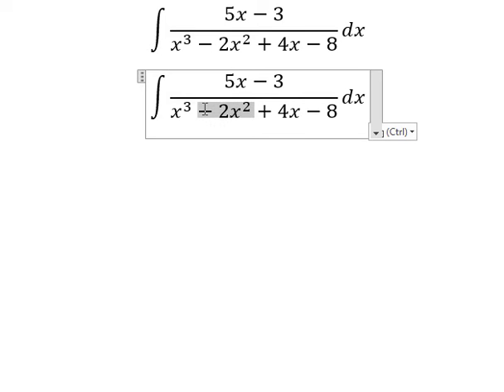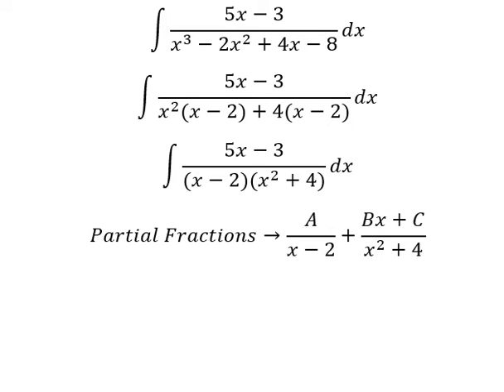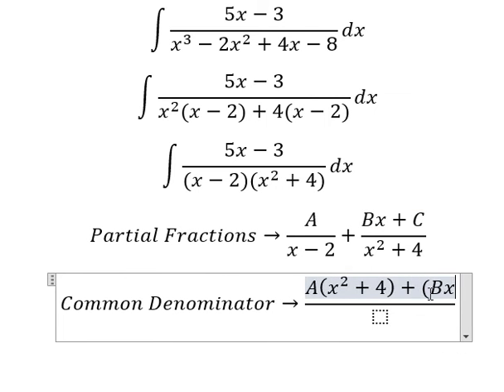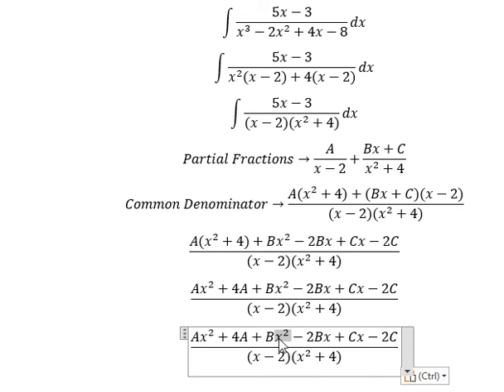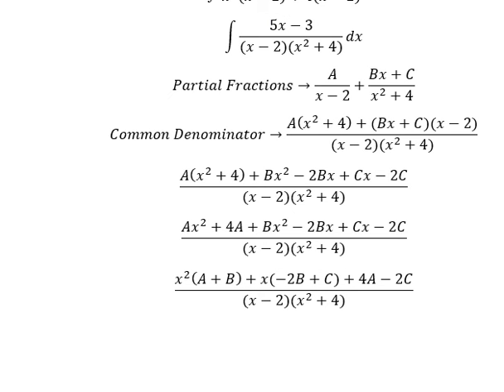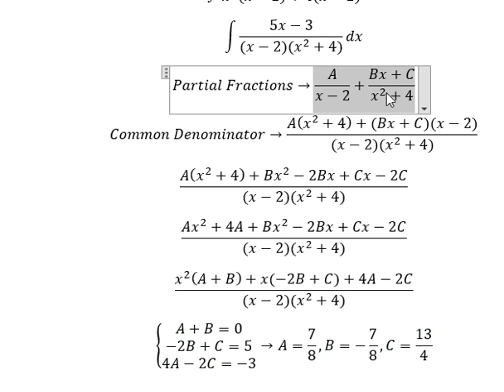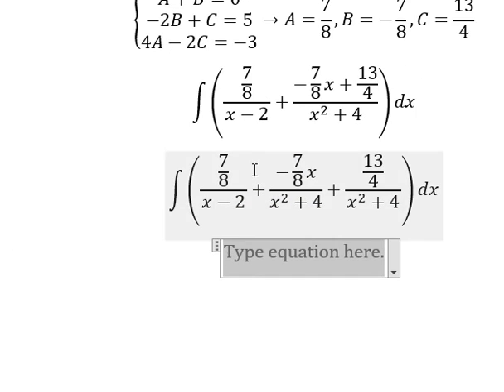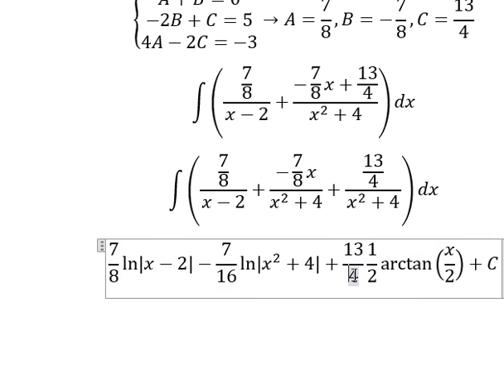Calculus Help: Integral ∫ (5x-3)/(x^3-2x^2+4x-8) dx - Integration by partial fractions - Techniques